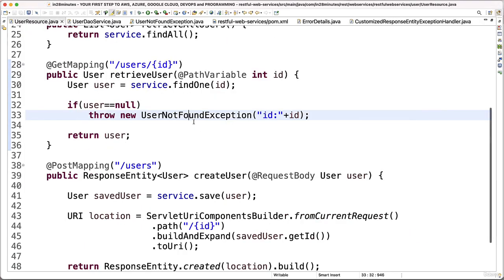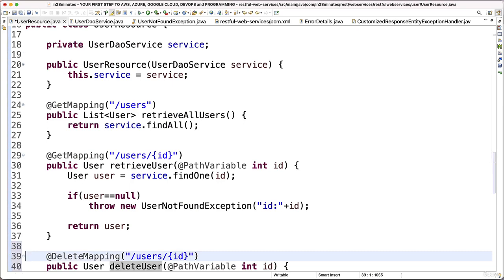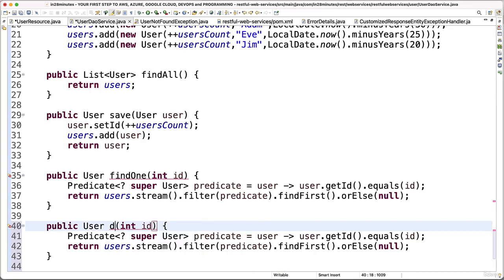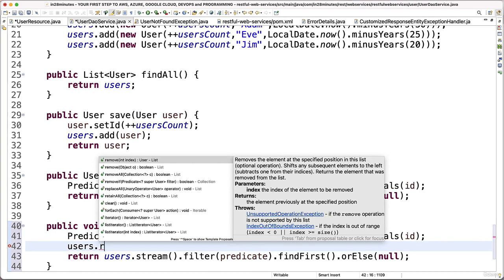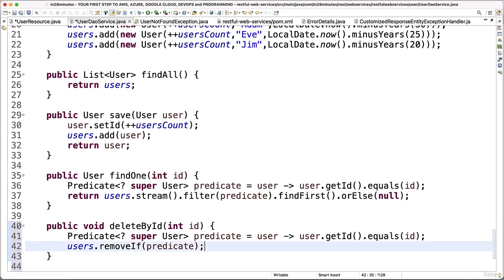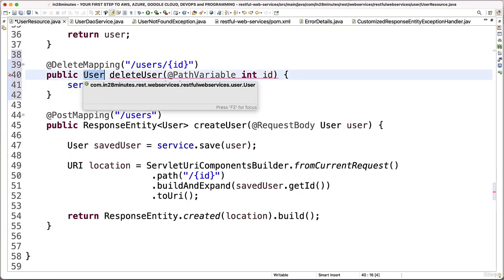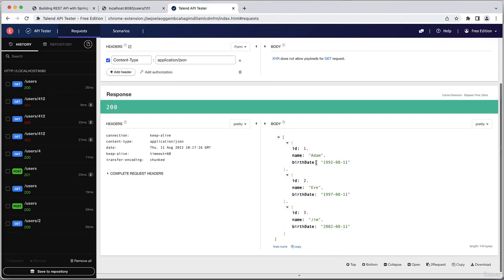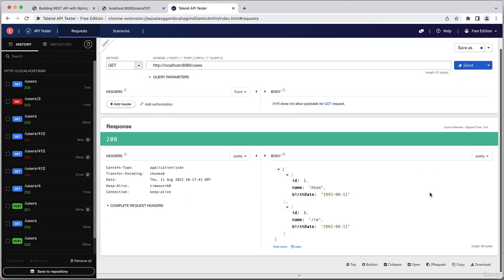17 Step 13 Implementing DELETE Method to delete a User Resource